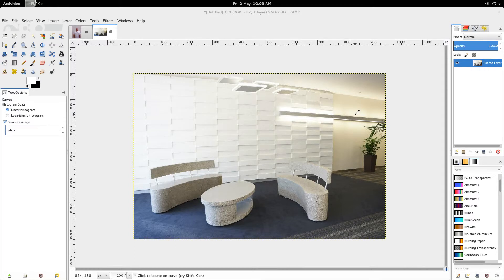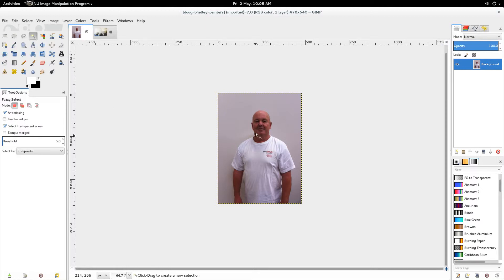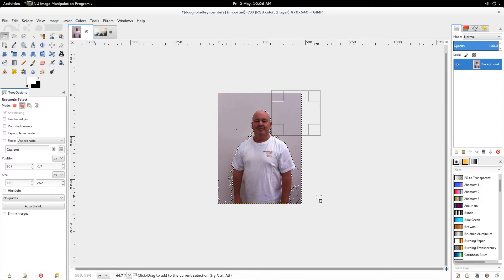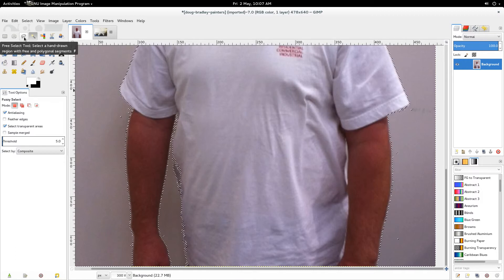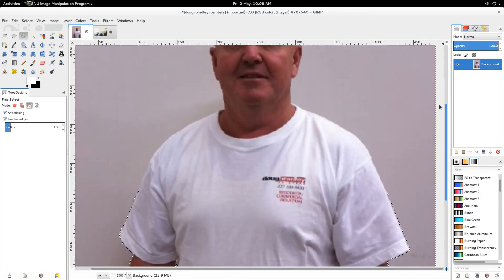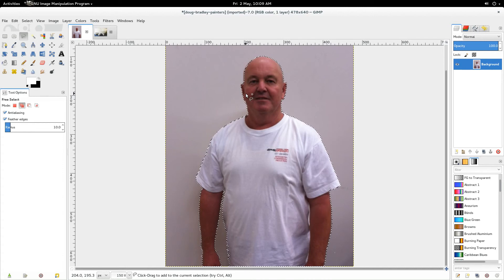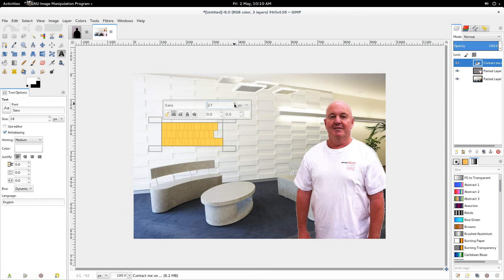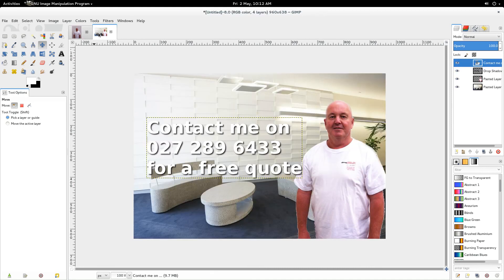How to put a person into a different photo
In this video I show you how to move a person from one photo to a new photo using the free GNU Image Manipulation program.